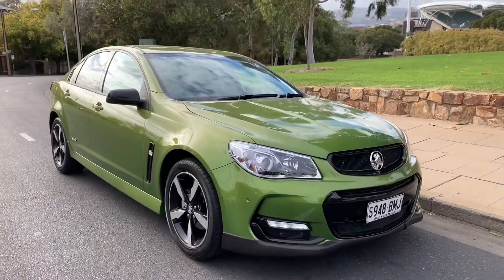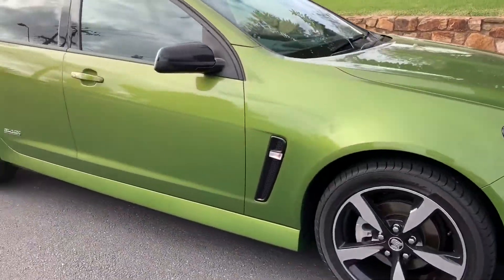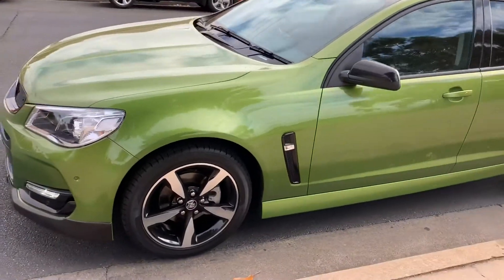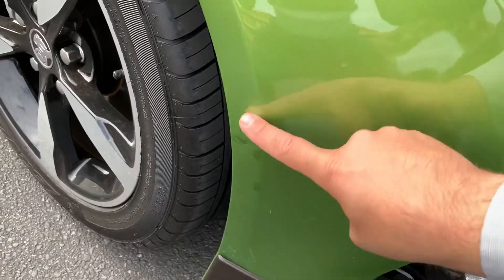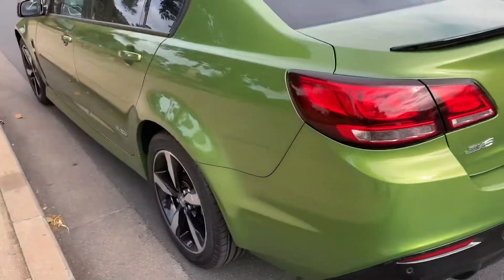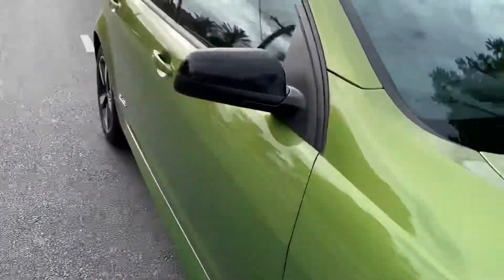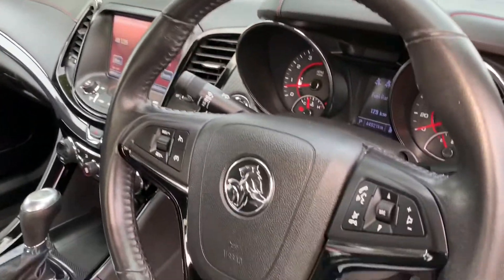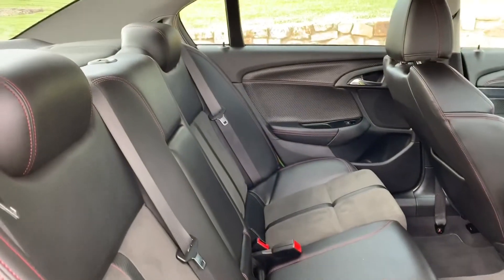Stephen and Corrina - 2016 SV6 Black Edition VF Series 2